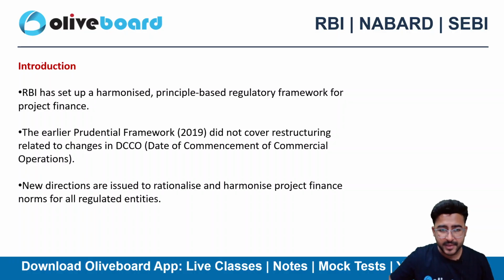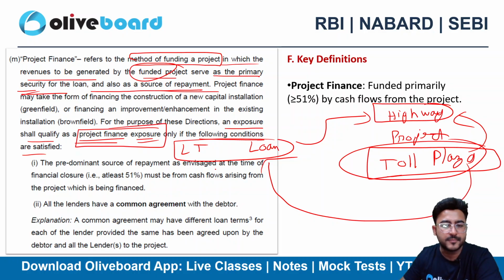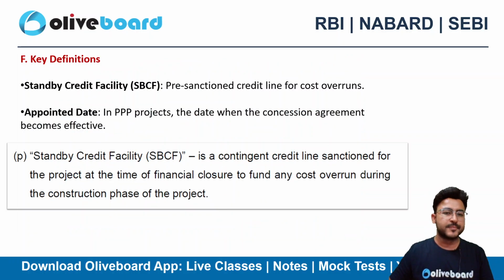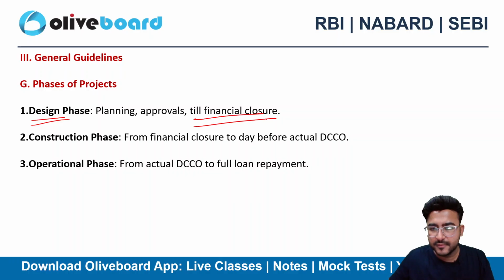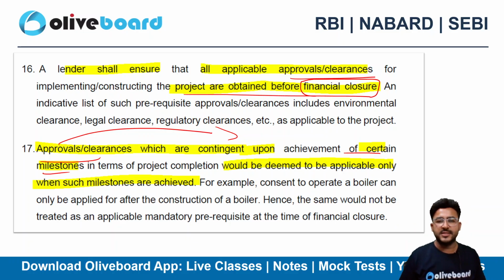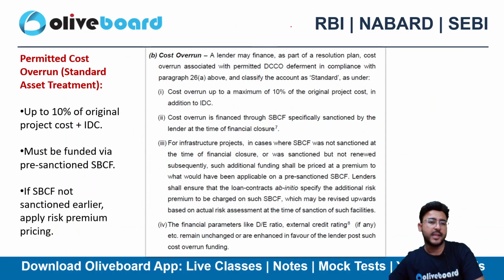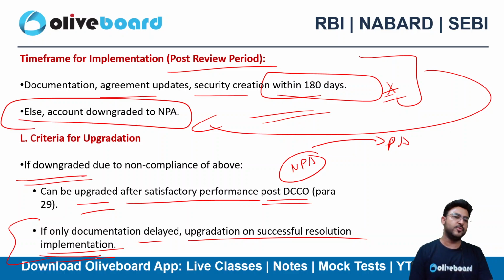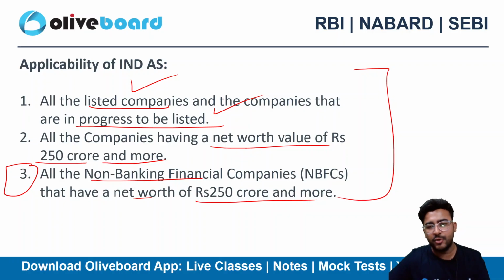RBI Project Finance Directions, 2025 | Finance Current Affairs | RBI Grade B | SEBI Grade A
RBI Project Finance Directions, 2025 | Finance Current Affairs | RBI Grade B 2025 | SEBI Grade A 2025 | IFSCA | IRDAI

📌Register Here for RBI Grade B 60-Day Study Plan Webinar by AIR-1

In this video, Prateek Sir explains the latest RBI Project Finance Directions, 2025 in a simple and exam-focused way. Perfect for aspirants of RBI Grade B 2025, SEBI Grade A 2025, IFSCA, and IRDAI. Stay updated with important finance current affairs and boost your score in Phase 1 & Phase 2.